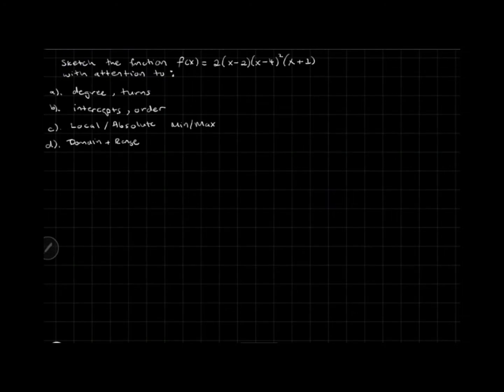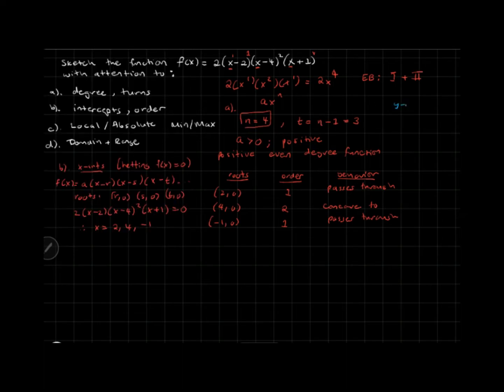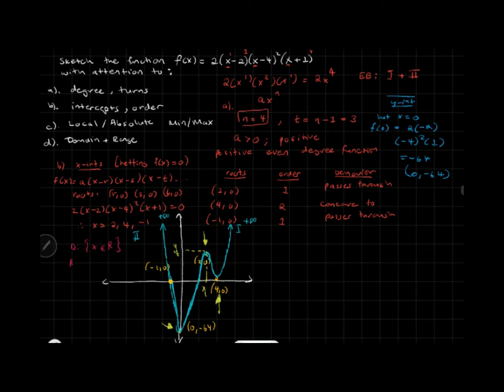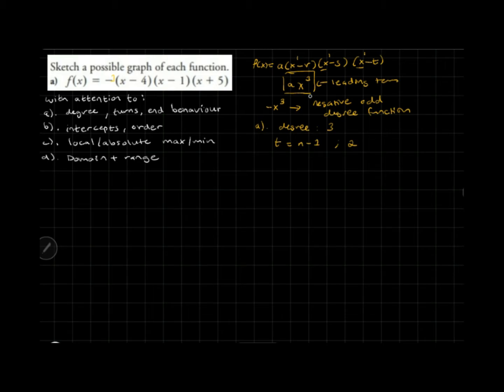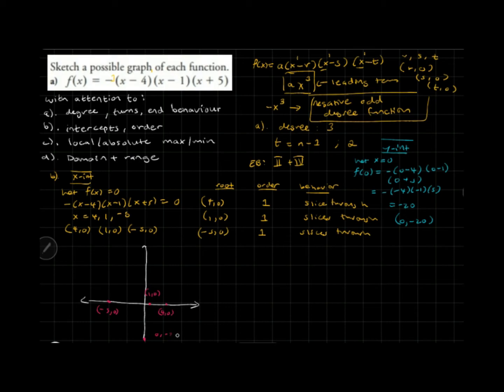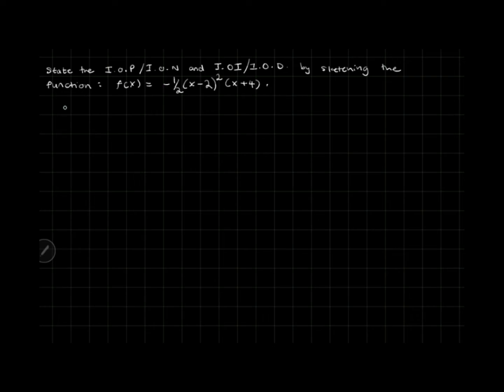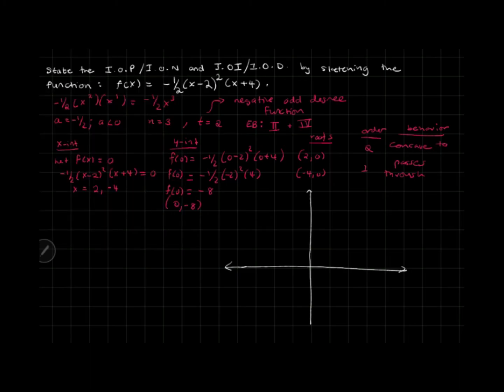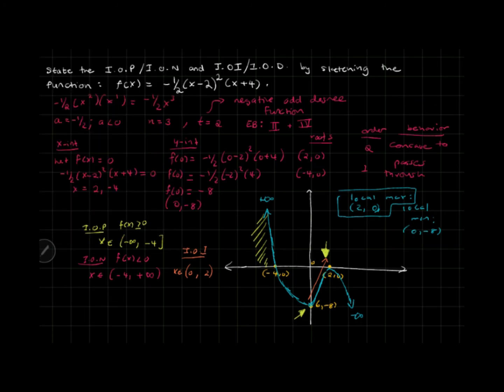Sketching Polynomial Functions in Factored Form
Description
This video will address examples of sketching polynomial functions in factored form by assessing:
The degree
The  end behaviours
Intercepts
Order of roots and their behaviour
Points of extrema (maxima/ minima)

Your support means we can put out more free content to assist you on your academic ventures.